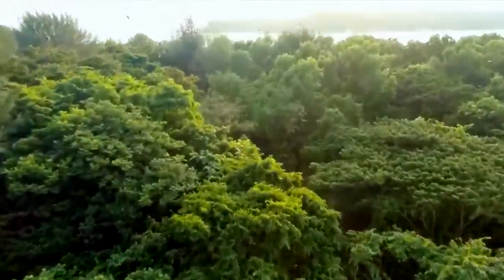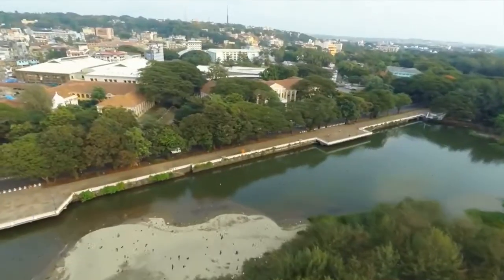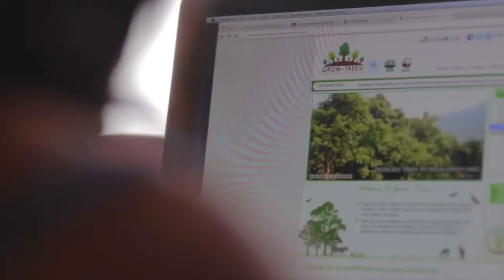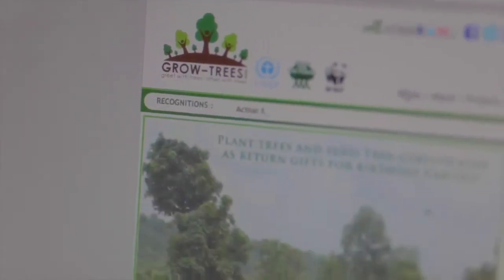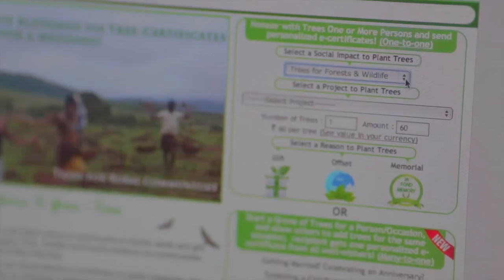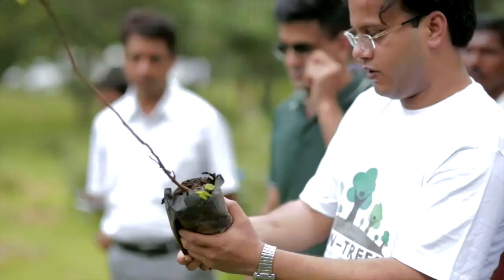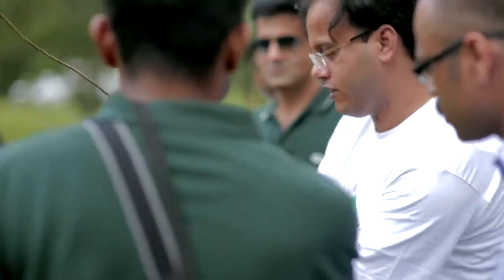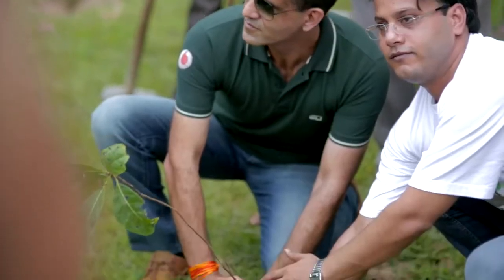Grow Trees a short documentary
Its very easy if you want. you can do this online also with the help of Grow tree website